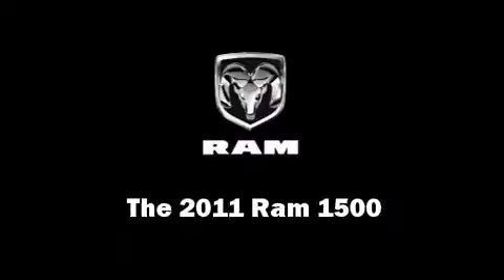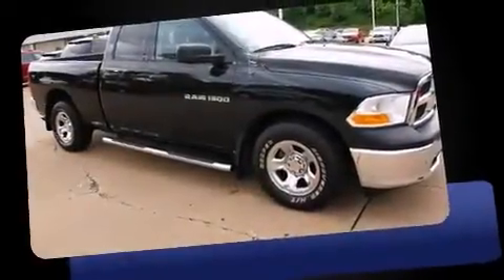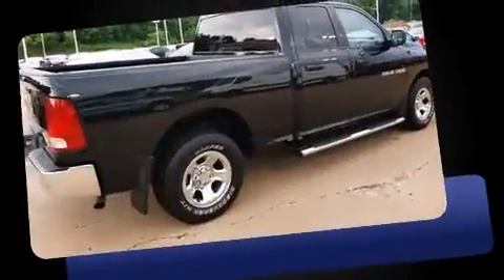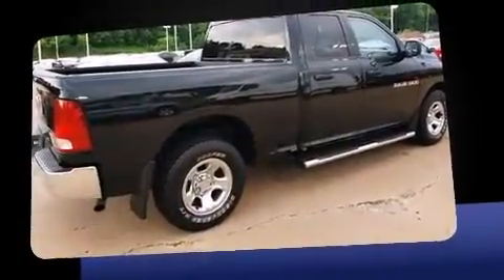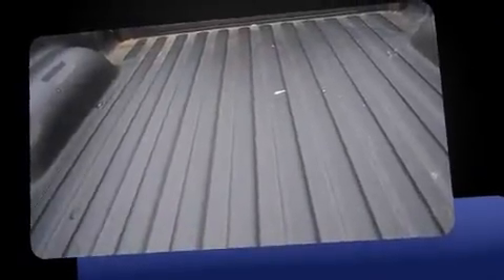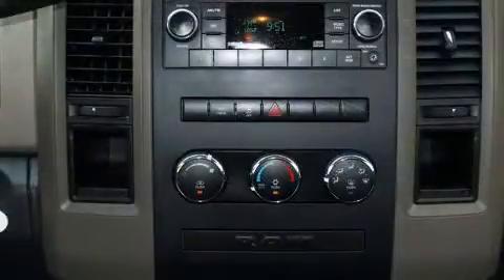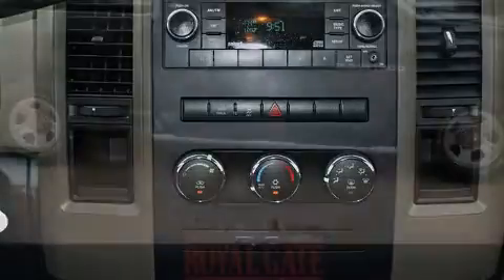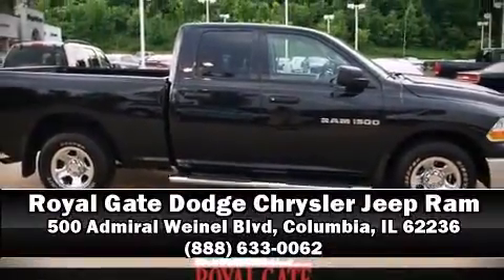2011 Ram 1500 in Columbia, IL 62236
Treat yourself to a test drive in the 2011 Ram 1500. With just over 30,000 miles on the odometer, this vehicle provides excellent value as a pre-owned model. It features an automatic transmission, rear-wheel drive, and a powerful 8 cylinder engine. Top features include power windows, delay-off headlights, a trip computer, a rear step bumper, air conditioning, cruise control, an overhead console, and more. Passengers are protected by various safety and security features, including: dual front impact airbags, head curtain airbags, traction control, ignition disabling, and 4 wheel disc brakes with ABS. Brake assist technology provides extra pressure when applying the brakes. We have a skilled and knowledgeable sales staff with many years of experience satisfying our customers needs. We'd be happy to answer any questions that you may have. We are here to help you.